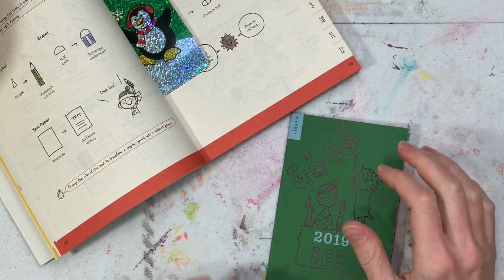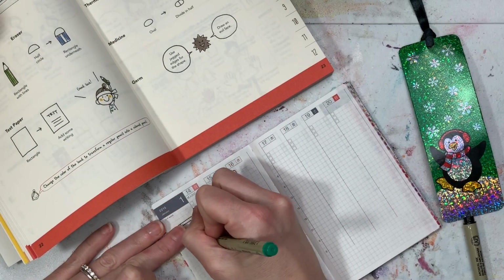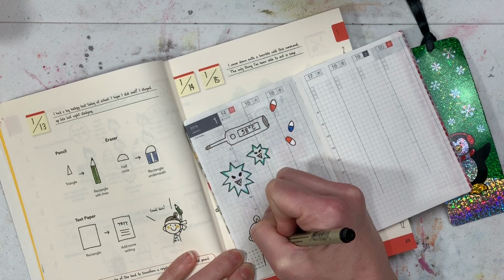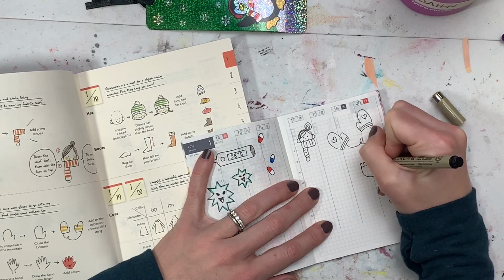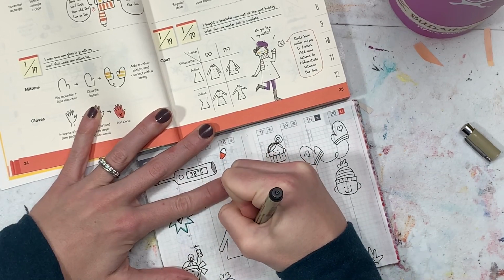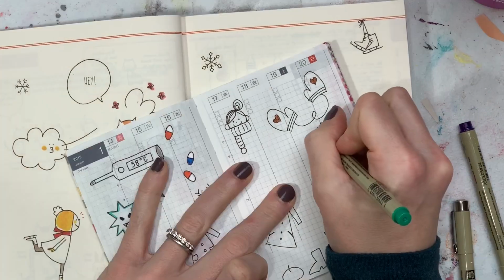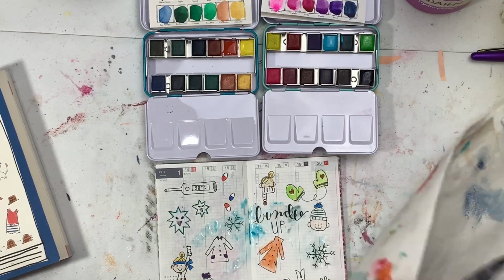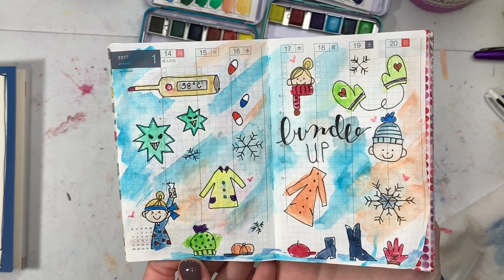Daily Doodling in my Hobonichi Weekly Calendar - Week 3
Hey everyone! Today I am catching up on my daily doodles for the week. I can't rave about this enough. I'm having a lot of fun. I was excited because I felt like I used all my art supplies while doing this, haha!

**How to Draw Almost Everyday:

**How to Draw Almost Everything:

**How to Draw Almost Every Animal:

**Posca Paint Pens:

**Pigma Micron Pens - Black:

**Pigma Micron Pens - Multicolor:

**Watercolor Brush Pen:

**Jane Davenport Palette - Brights:

**Jane Davenport Palette - Glitz Sea:

**Zebra Mildliners: